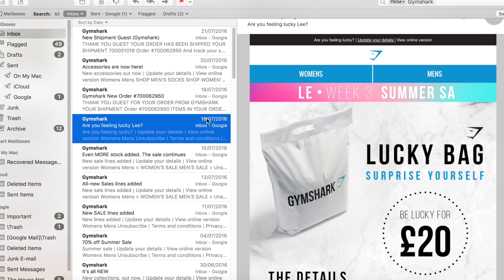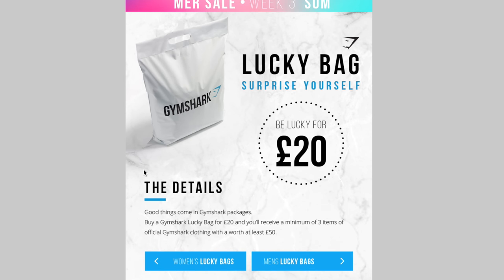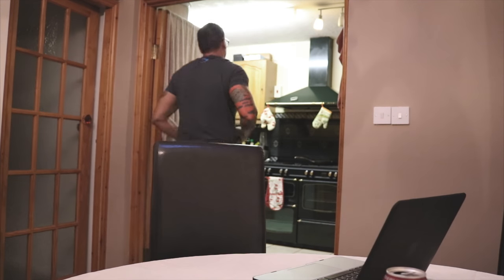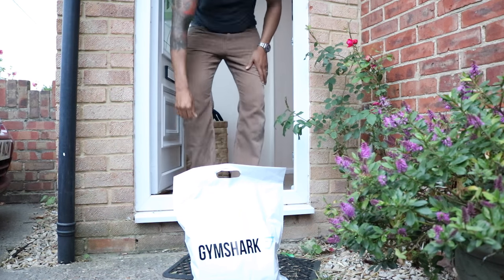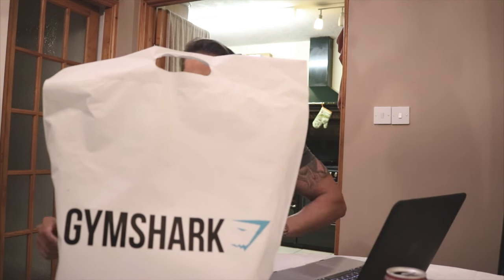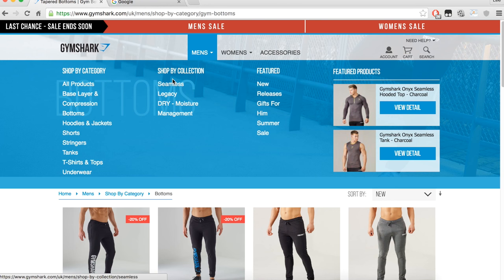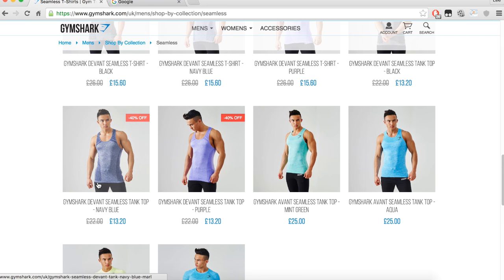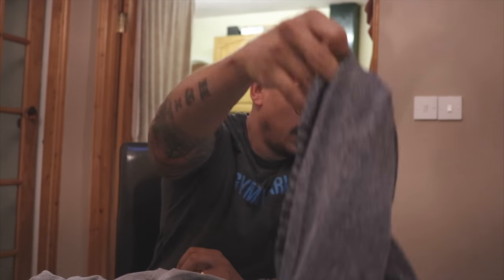Gymshark Lucky Dip - Review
Gymshark Lucky Dip

Gymshark Lucky Dip
So for £20 gymshark sent me these items, worth over £50

Gymshark Lucky Dip